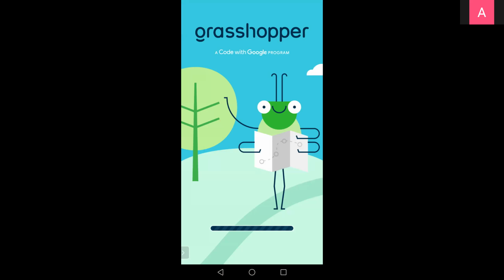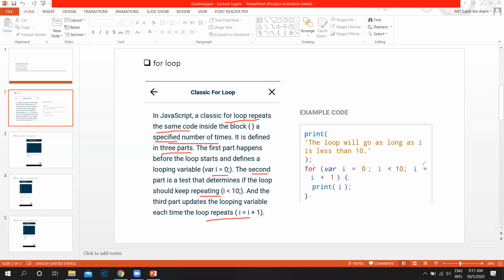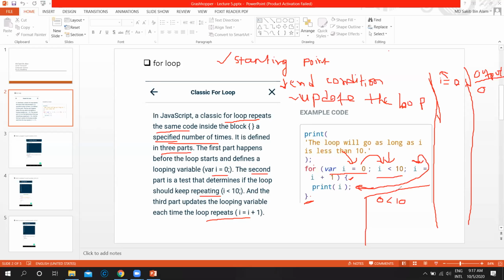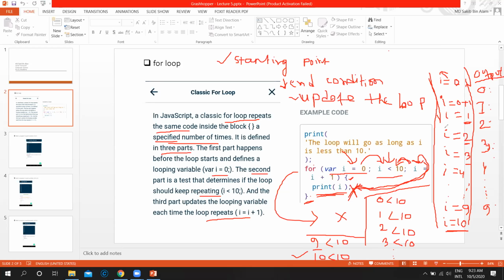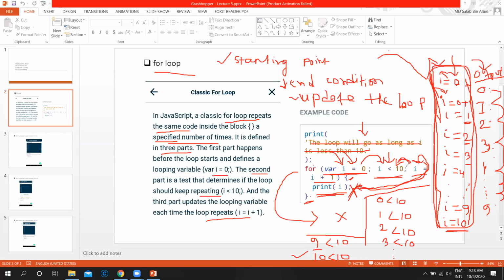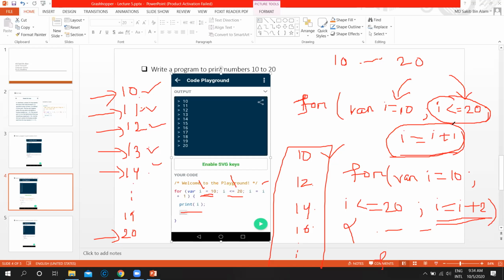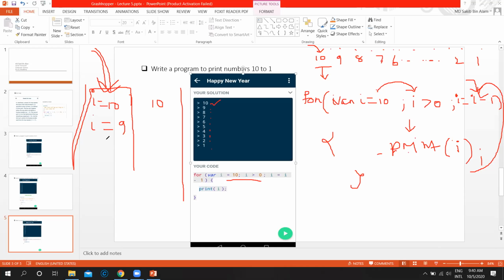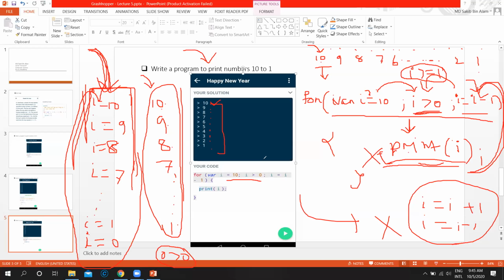Visual Programming (Grasshopper) - Lecture 5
Grasshopper